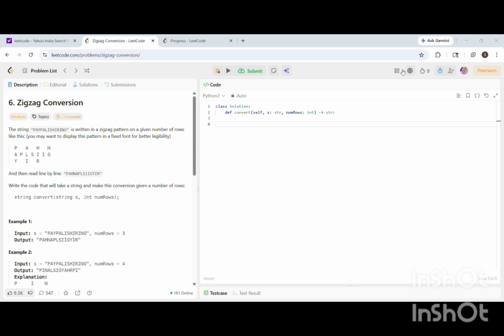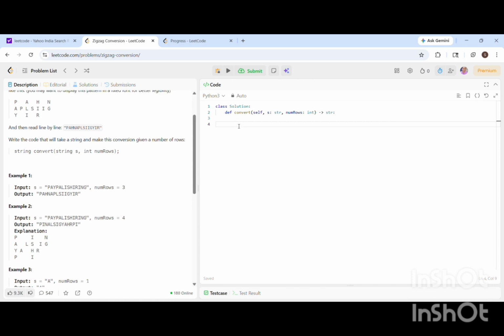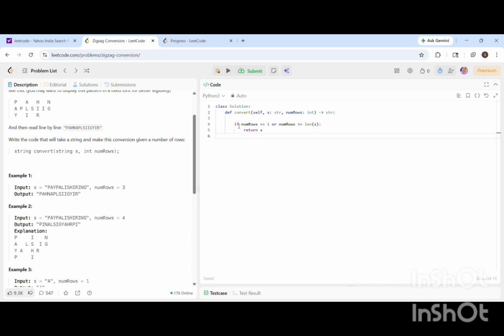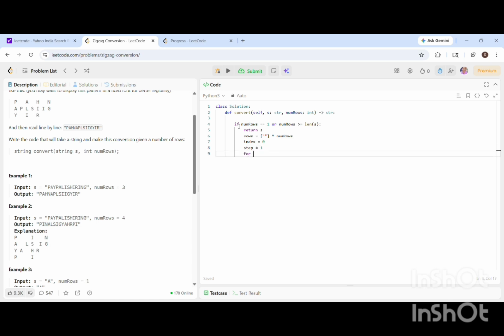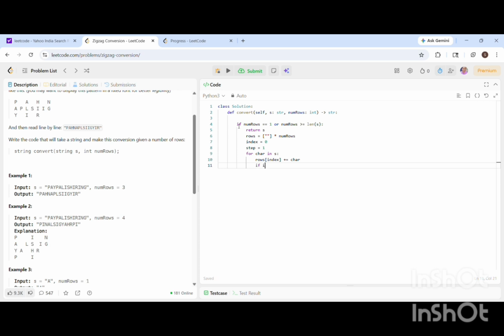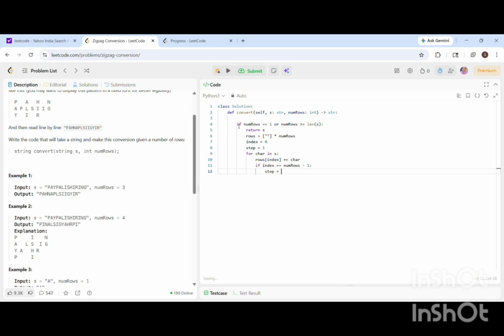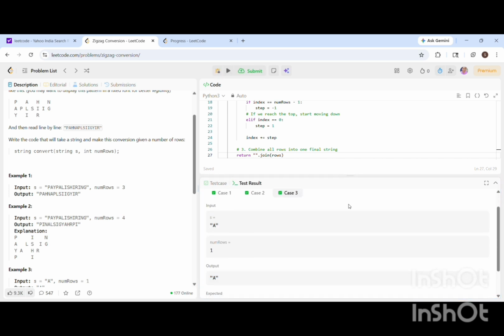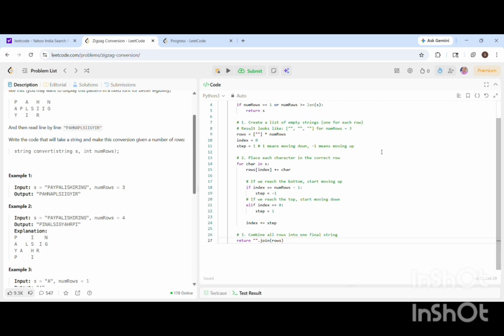🚀 Day 6 – Solving Zigzag Conversion in Python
🚀 Day 6 – LeetCode JourneyToday I solved

 Zigzag Conversion using Python 🐍✨This problem required arranging a string in a zigzag pattern across multiple rows and then reading it row by row. The key challenge was correctly simulating the up-and-down movement while placing characters in the appropriate rows.🔹 Concept Used: String manipulation & pattern simulation🔹 Key Idea: Track current row and change direction at top and bottom🔹 Time Complexity: O(n)🔹 Space Complexity: O(n)💡 What I Learned:Carefully handling direction changes (down → up) is crucial to solving this problem correctly. It improved my understanding of pattern-based problems and indexing logic.Step by step, becoming more confident with string algorithms and DSA 💪🔥